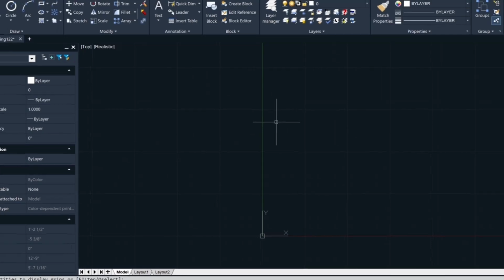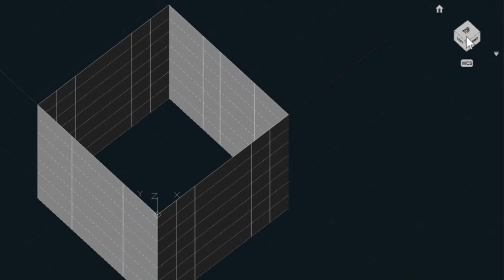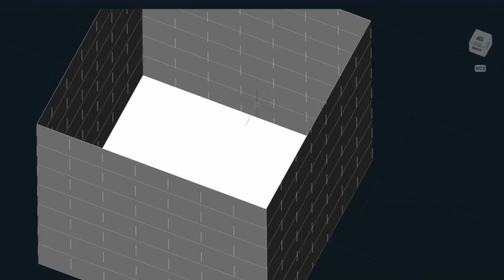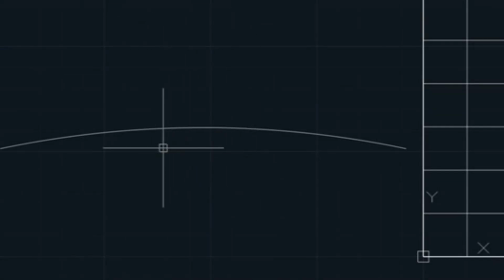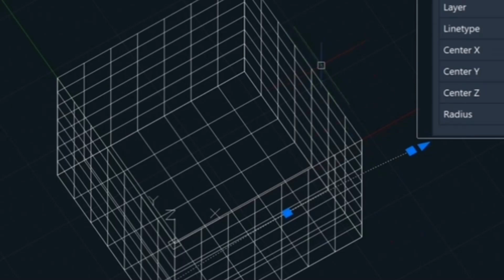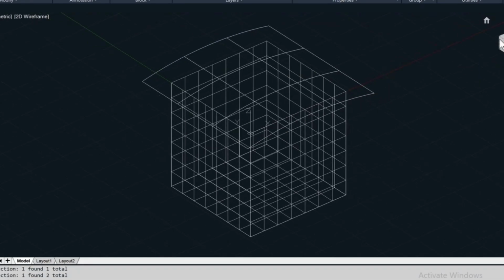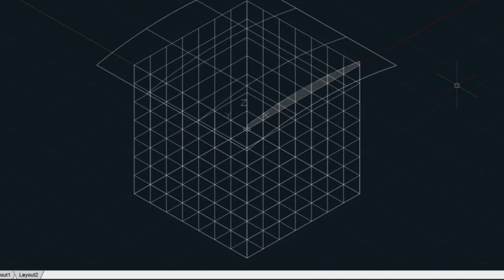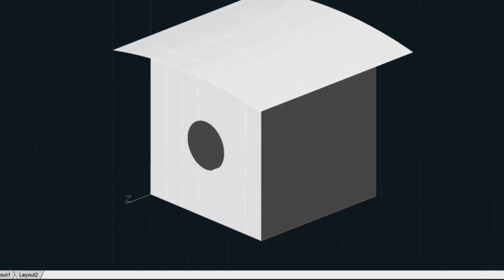Quick AutoCAD 3D Surface Modeling How To Tutorial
Building 3D Surfaces in AutoCAD

√ Define surface vs solid modeling
√ Draw a rectangle at XY origin
√ Explode the rectangle into separate lines
√ Extrude lines as thin surfaces
√ Blend to close bottom surfaces
√ Draw an overhang arc for top
√ Rotate arc into correct position
√ Mirror surfaces for symmetric overhang
√ Network surface to form roof
√ Trim surfaces and create hole

In this tutorial you’ll learn how to draw a rectangle at the origin, explode it into lines, and extrude those lines as 3D surfaces. We’ll use surface blend to close gaps, create an overhang arc, mirror surfaces for symmetry, then network and trim to finish your model. Perfect for anyone wanting a straightforward guide to AutoCAD 3D surfaces.

For more about AViCAD (the AutoCAD alternative I am using in this video)